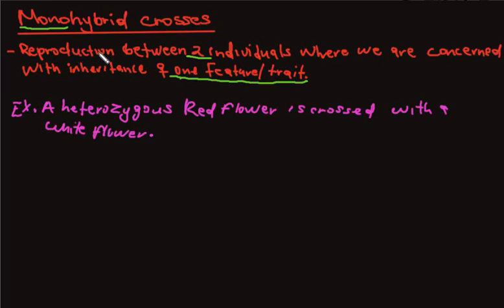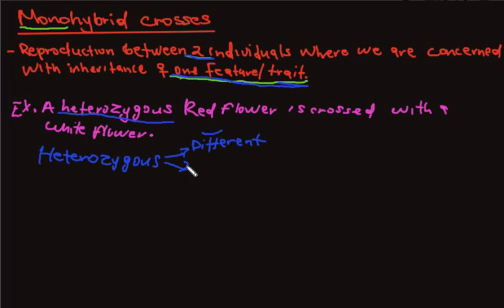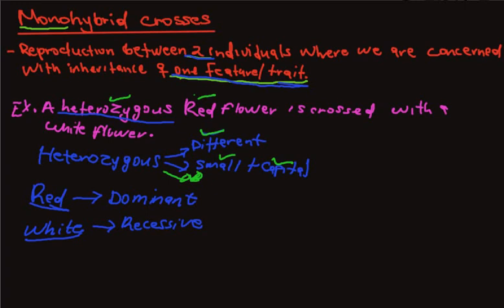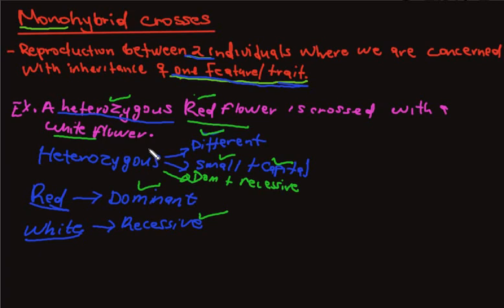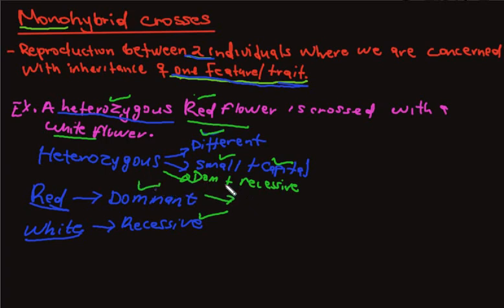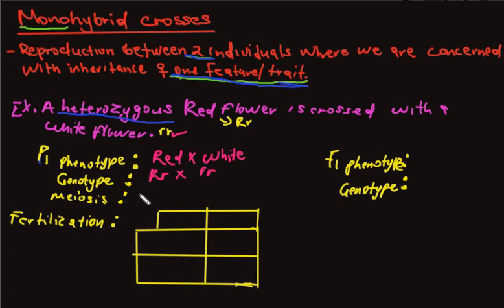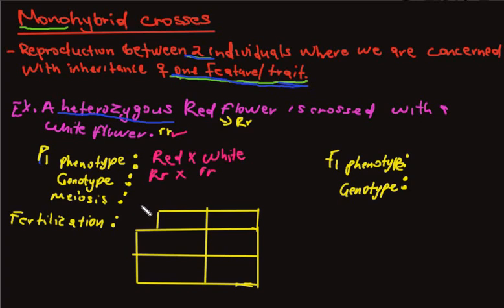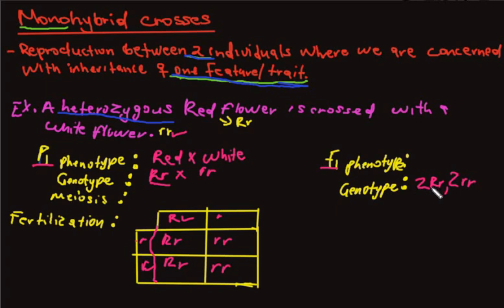Monohybrid cross grade 12 Life Sciences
Soon academy lesson on grade 12 Life sciences, Genetics and inheritance, Mohohybrid crosses using a punnet square.